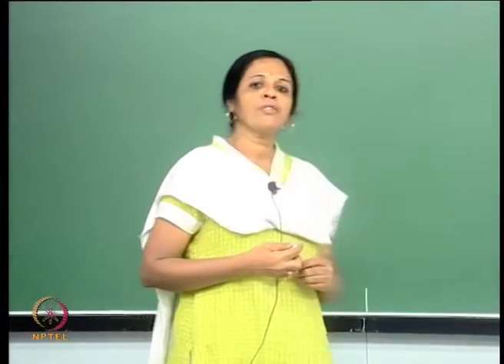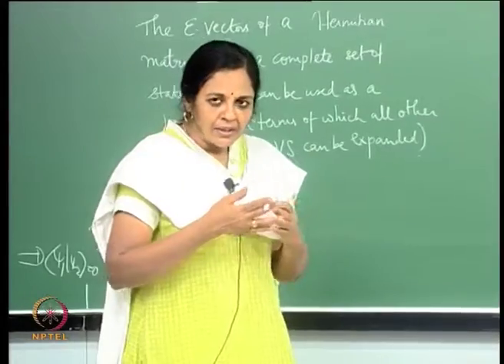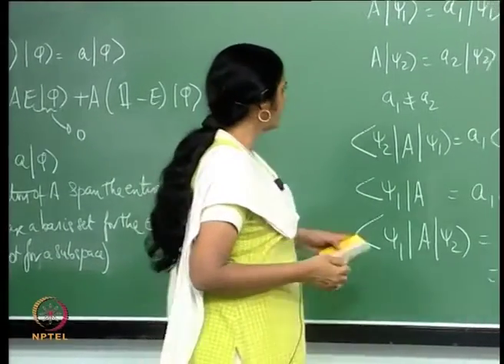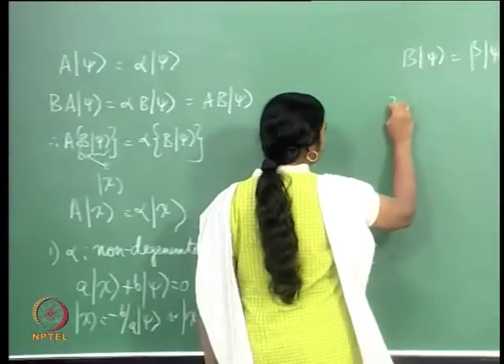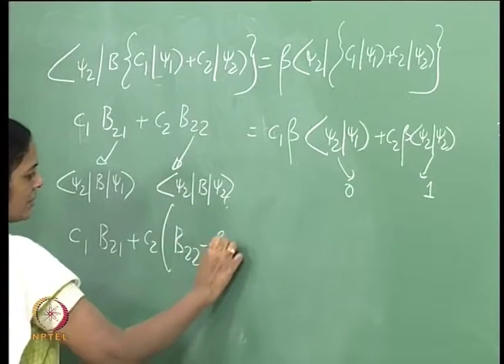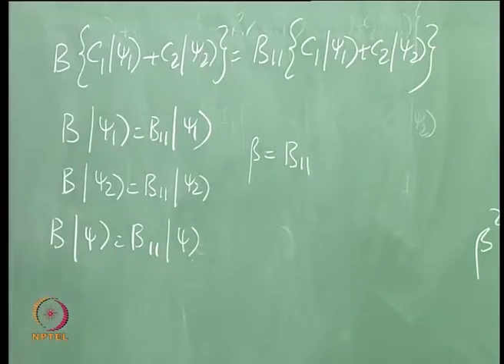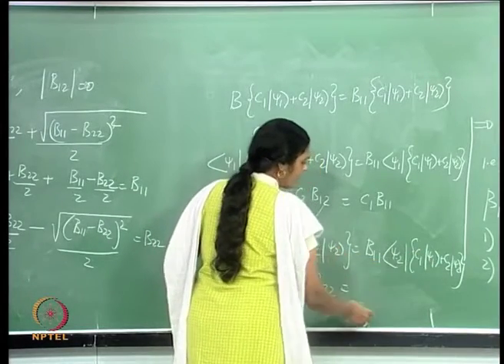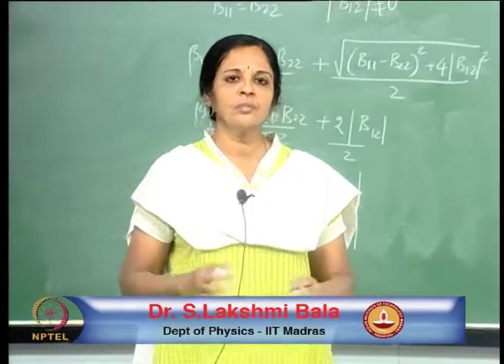Exercises in finite dimensional linear vector spaces